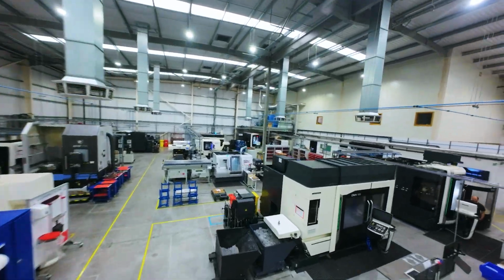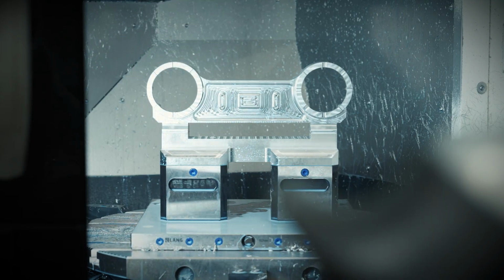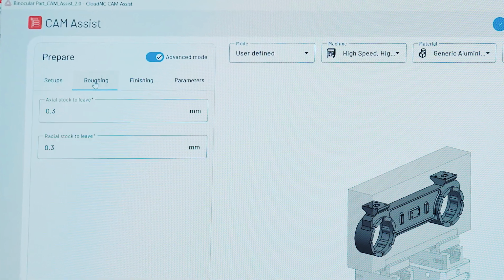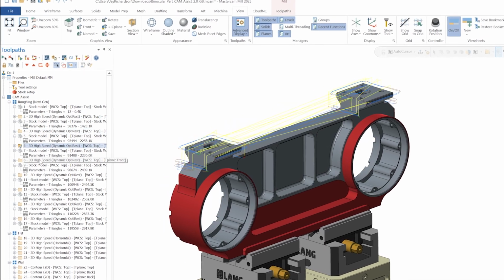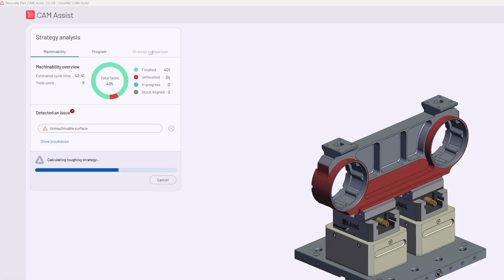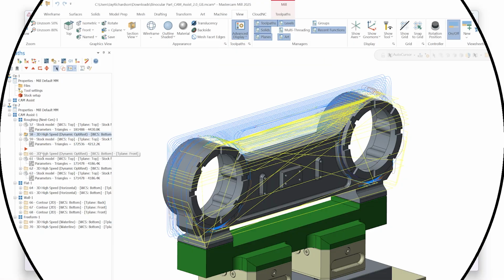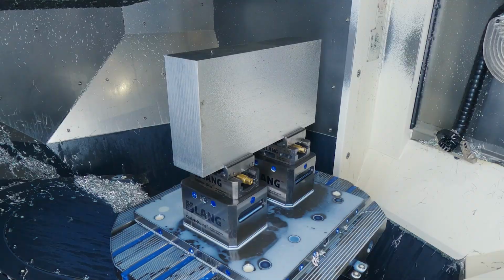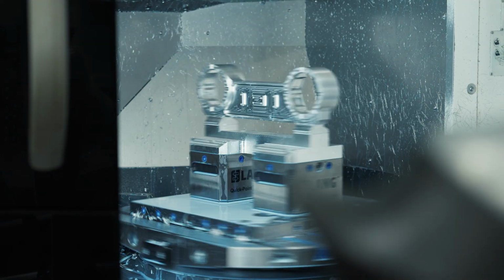CAM Assist 2.0: available now!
CAM Assist 2.0 is a major upgrade to CloudNC's AI solution that accelerates the CAM programming journey from CAD model to machine ready toolpaths, while giving users more control over each step.

Available now, CAM Assist 2.0 is a substantial enhancement to the existing software. It retains the speed of CAM Assist, while adding the oversight, feedback and shared intelligence elements that machine shops need in order to use AI with confidence.

Programmers using CAM Assist can now stay firmly in control of every critical decision, while still saving hours as they turn CAD models into reliable toolpaths.